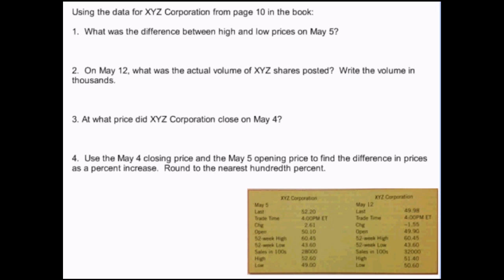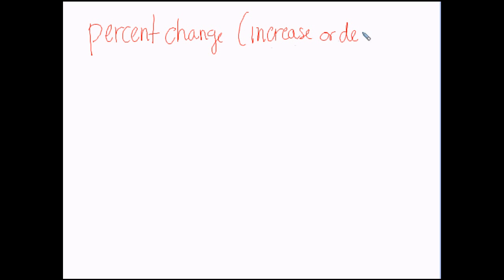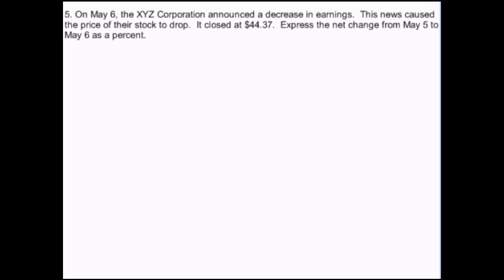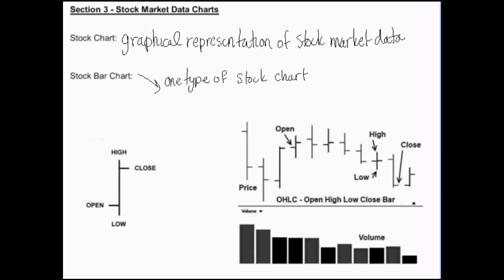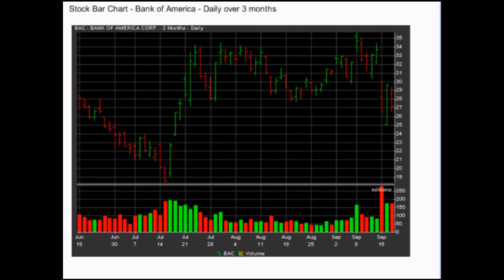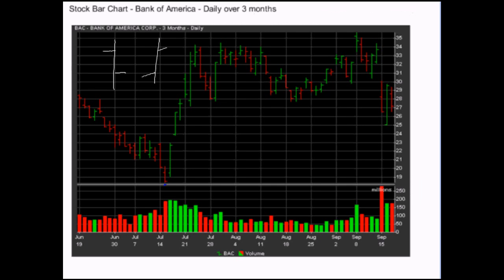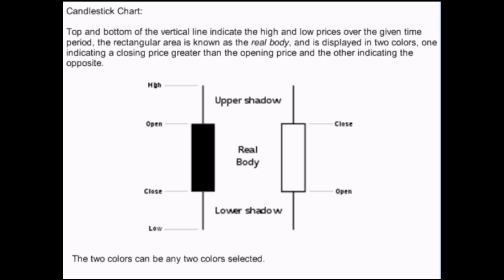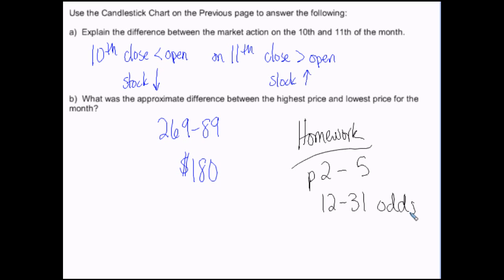Financial Algebra- Stock Market Basics 5 13 14